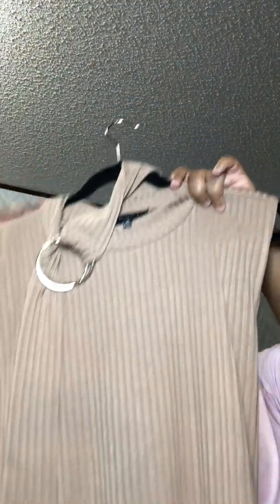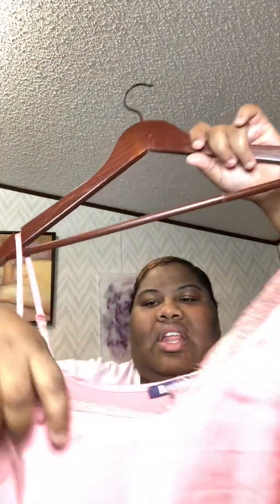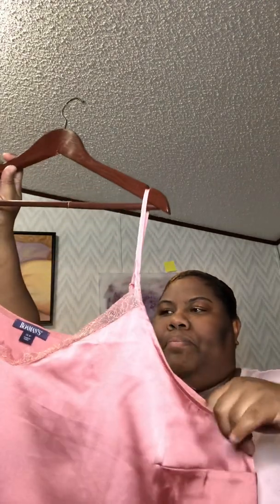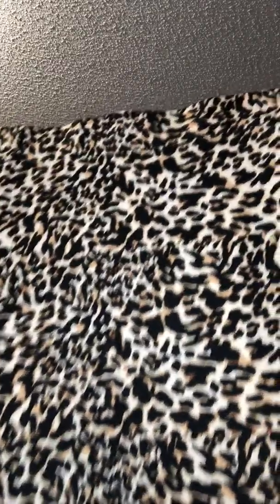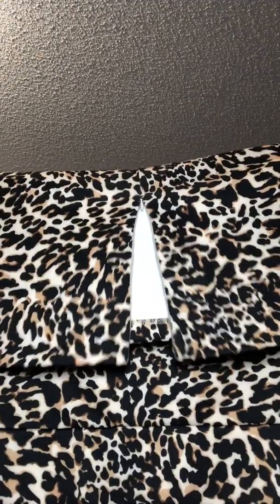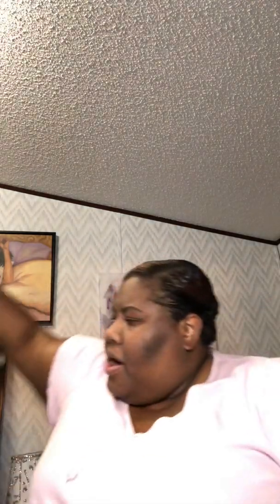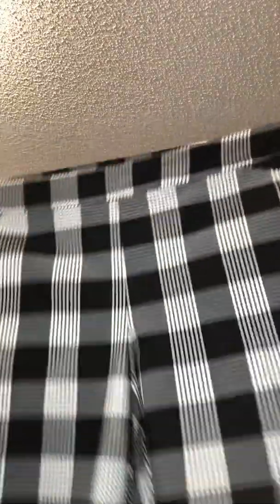My favorite Walmart clothing